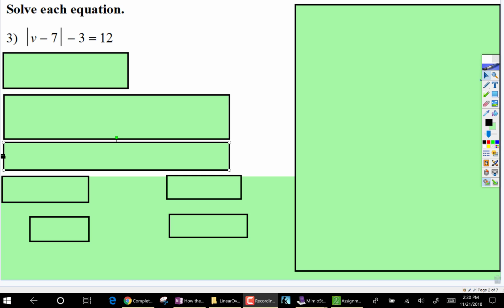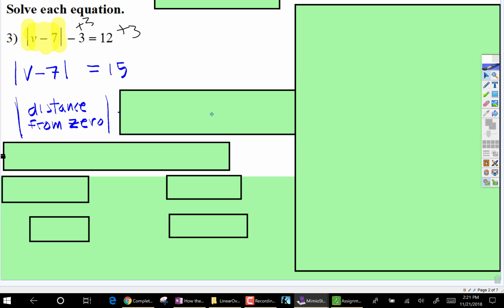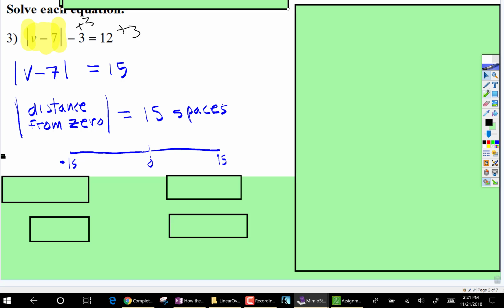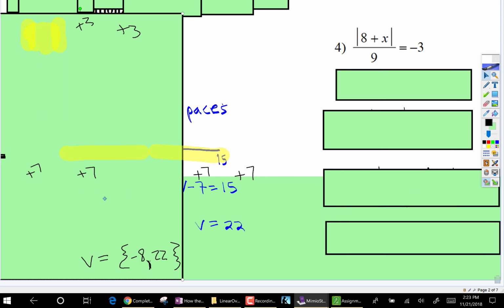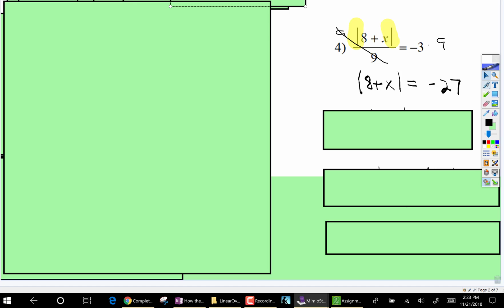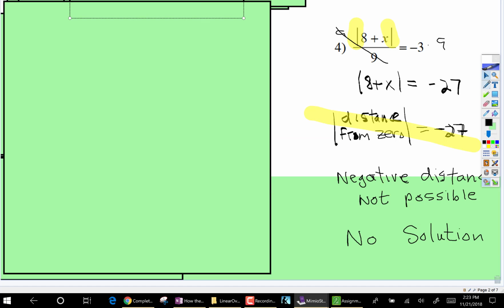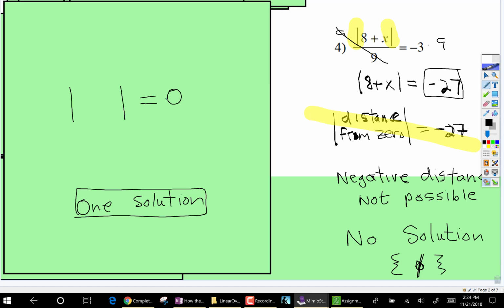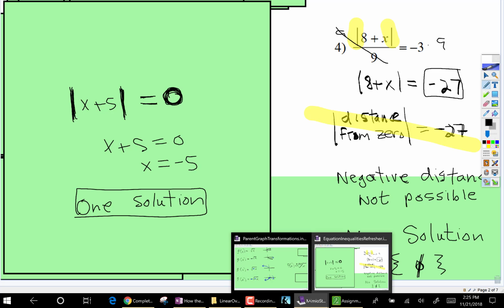Absolute Value Equations - Review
This video shows when you have two solutions, one solution and no solutions to absolute value equations.